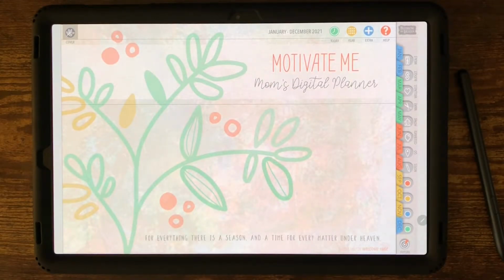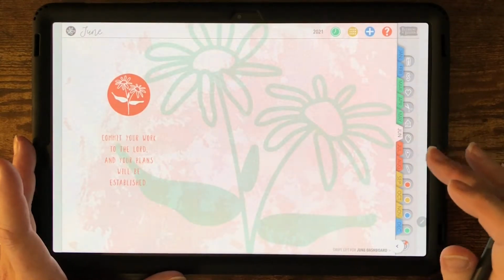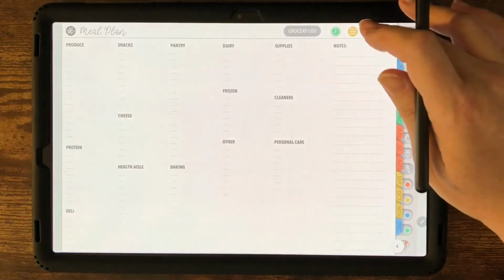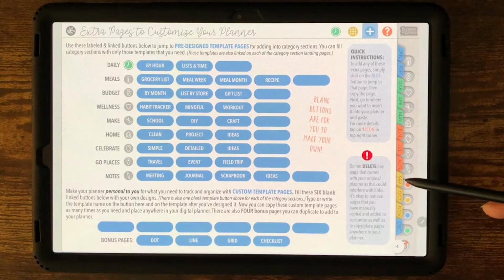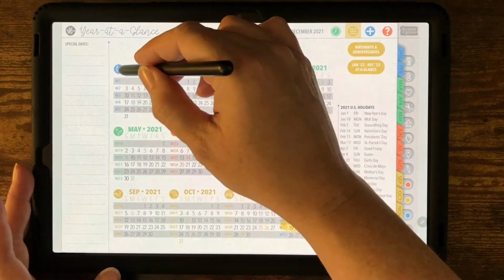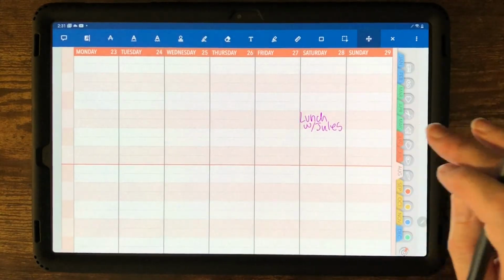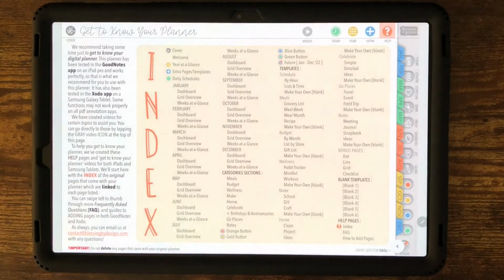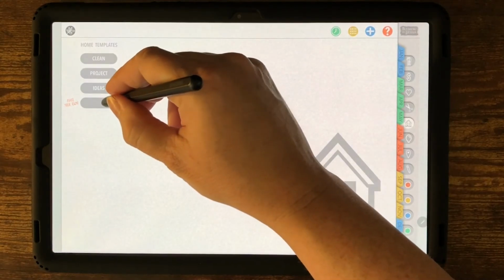Introducing 2021 Motivate Me Mom's Digital Planner | Samsung Galaxy Tablet | Xodo App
Watch Momma demonstrate this planner's easy-to-use functions & links, show you ideas for using its templates in creative ways, motivate you to schedule all your family members' plans & projects and enjoy getting organized this year!

Due to customer requests and the popularity for January - December digital planners, we created this version. We had released the 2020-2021 Motivate Me Mom's Digital Planner in July for the American School Year. We will continue to offer BOTH digital planners every year with updates releasing in summer and end of the year.

There are 28 pre-designed templates for prioritizing plans and goals for your family.

Be blessed!